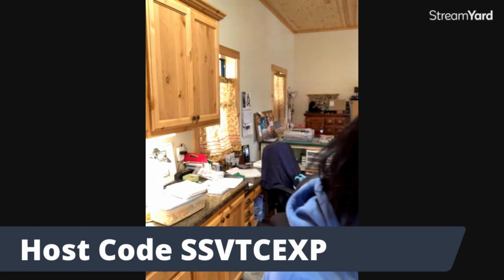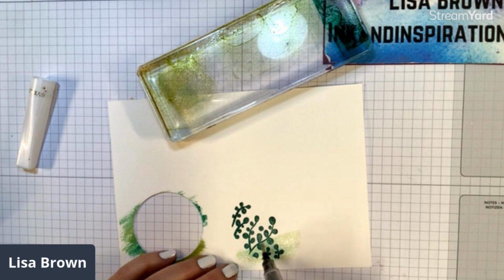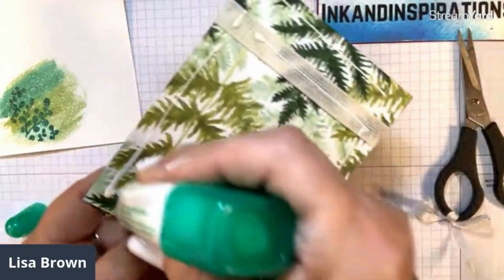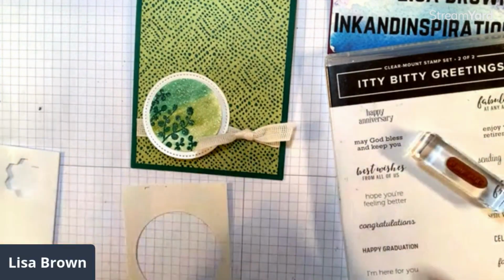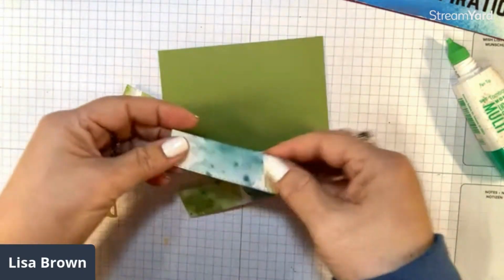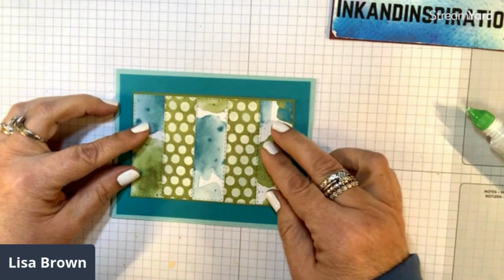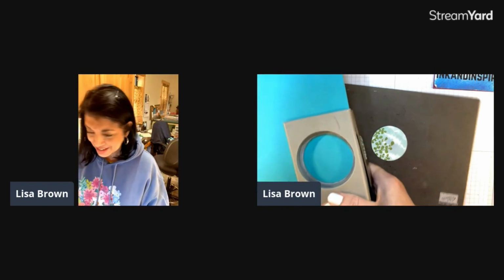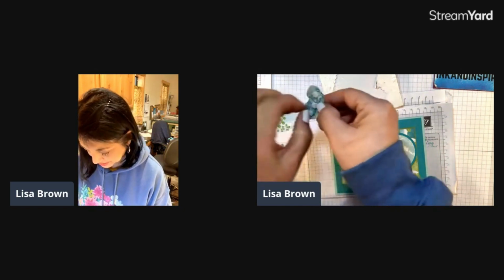Two Handmade Cards with Stampin' Up! Circle Celebration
- Make two handmade cards as seen in this Facebook live recording from Lisa Brown, Stampin' Up! Demonstrator.

Lisa Solis Brown, Ink and inspirations, Independent Stampin' Up! Demonstrator in the United States

Thank you!---Lisa